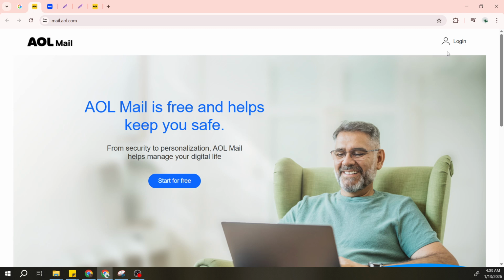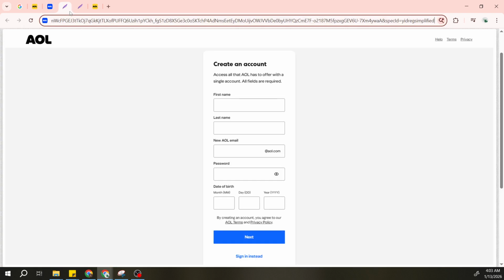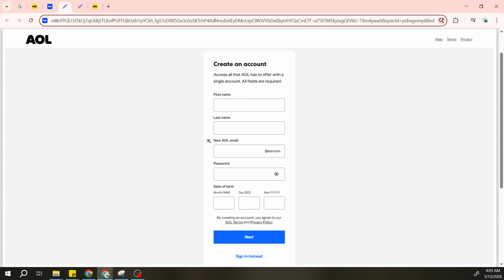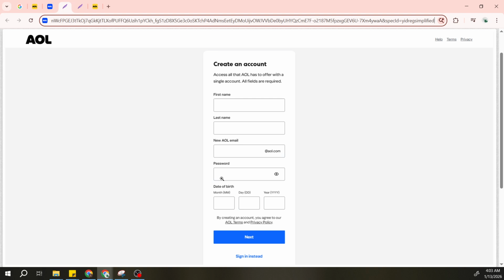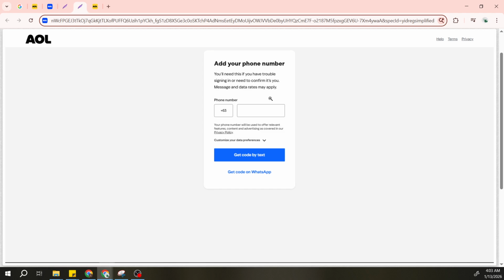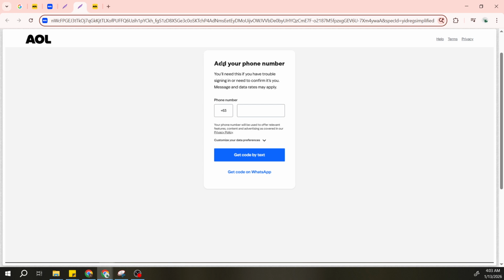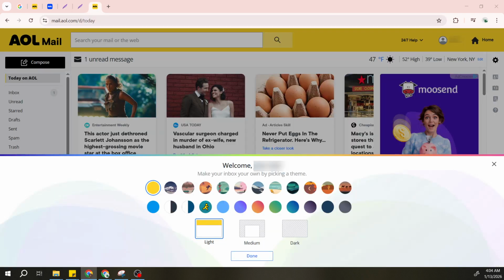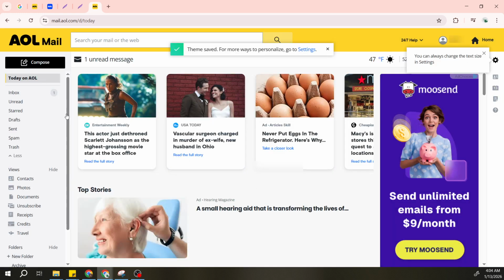How to Create AOL Email Account [2026 Full Guide]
How to Create AOL Email Account

In this video, we show you exactly how to create AOL email account to establish a reliable and professional communication channel for your digital needs. Initializing your credentials correctly is the first step toward accessing a robust suite of messaging tools and secure data management features.

We utilize the registration portal and account identity sections to configure your new digital environment. By mastering this foundational onboarding process, we improve your organization’s workflow and ensure that your project communications are centralized within a stable and authoritative email platform.

Technical Specs:
Software: AOL Mail; Feature: Dashboard & Settings